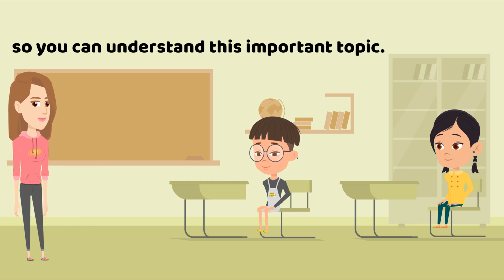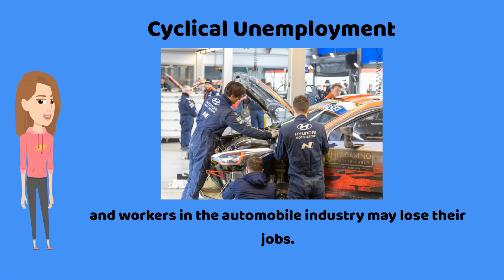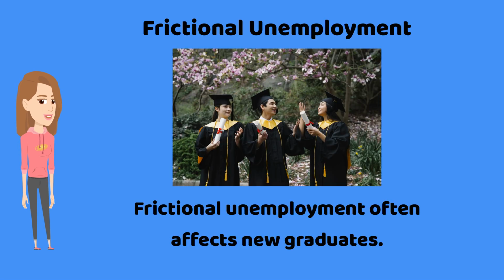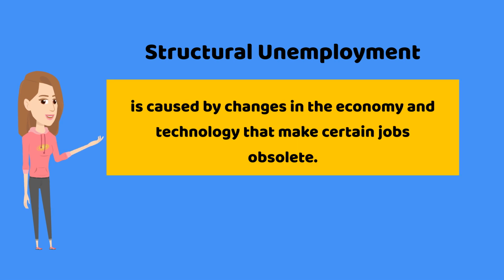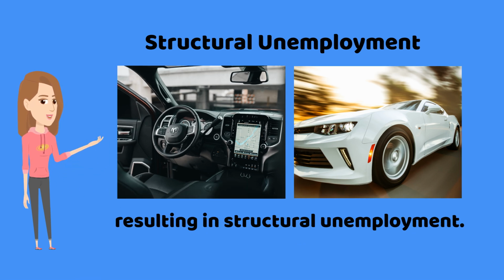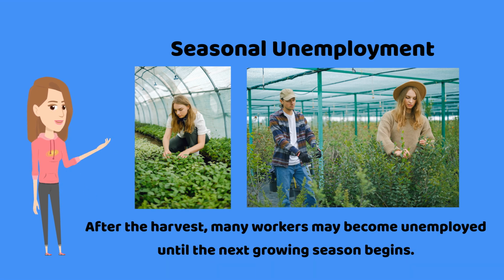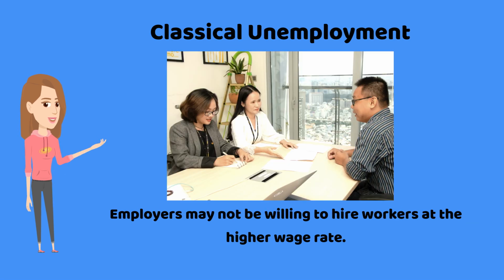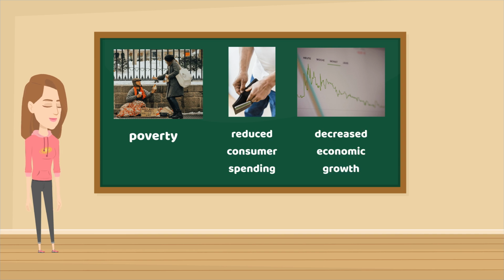Unemployment Video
In this video, we'll teach young learners about the different types of unemployment and provide real-life examples for them to understand the concept of unemployment.

If you're a parent or teacher looking for a fun and informative way to teach kids about economics and the world around them, be sure to subscribe to our channel for more educational videos like this one.